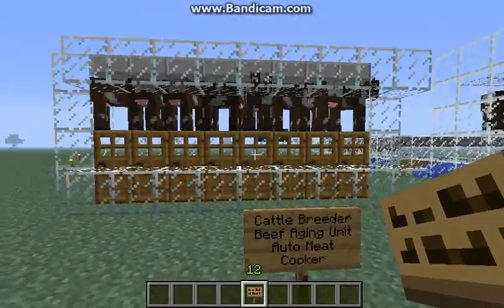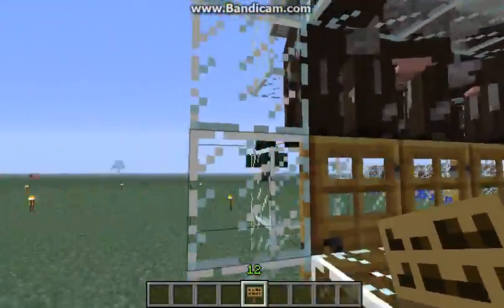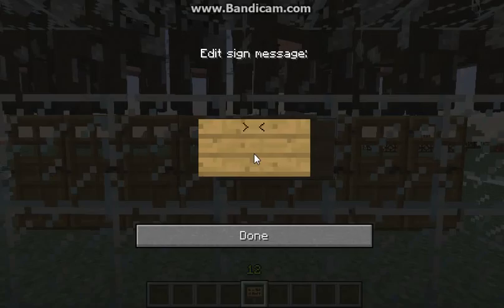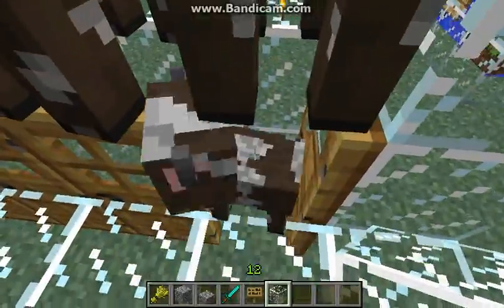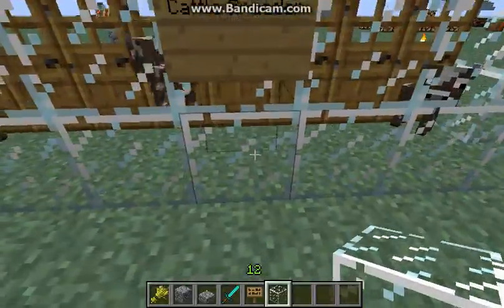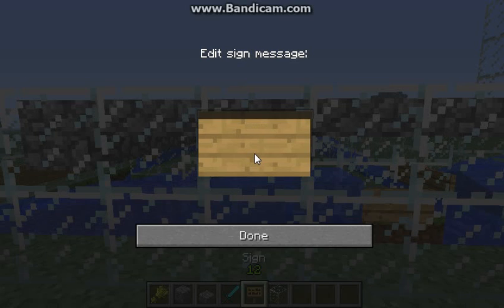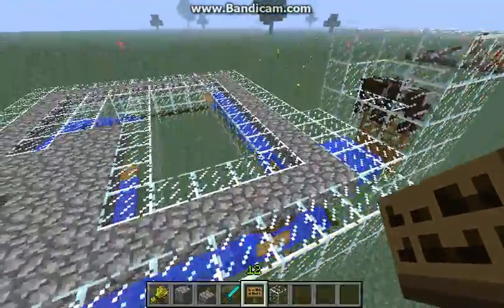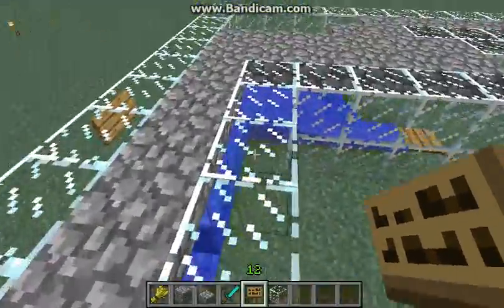Adult-Young Cattle Separator!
Today on Technical Tuesday, I show you how you can easily keep breeding cows separated from the babies produced.